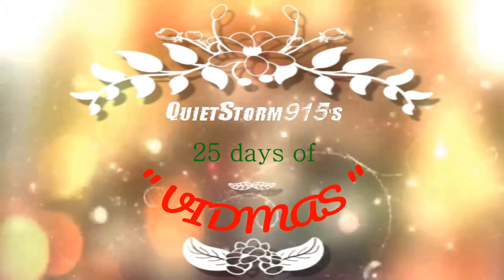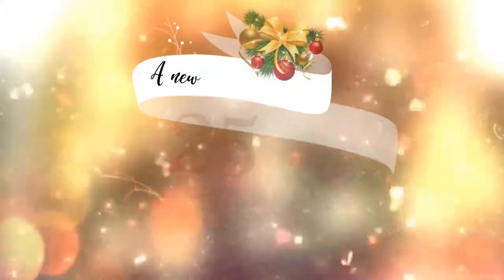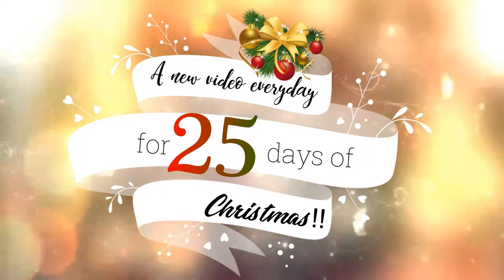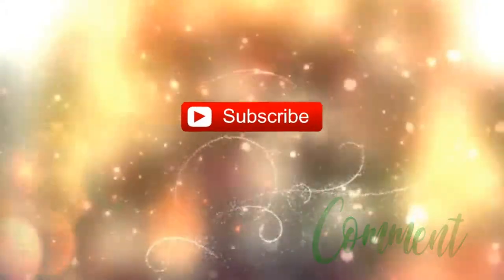Craft with Me | Episode 1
Craft with Me |  Episode 1 (Bow ties)

Learn to make your own custom bow ties SHAWNIE B style!!!